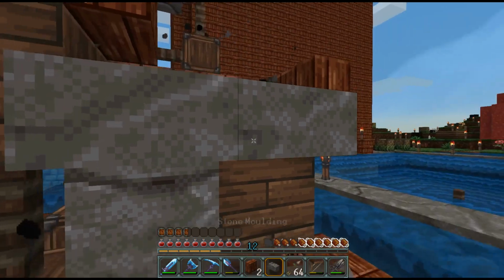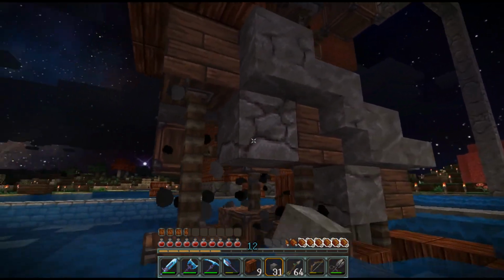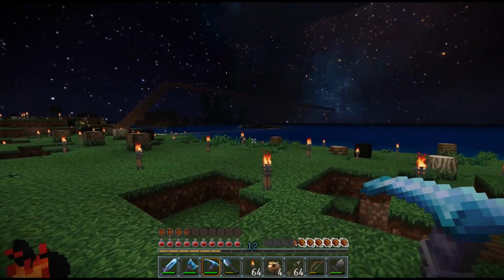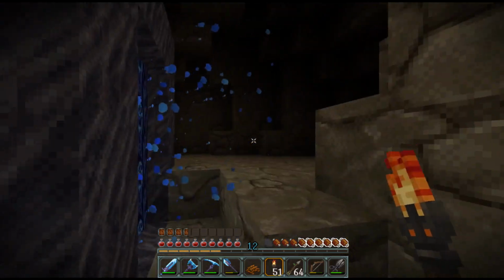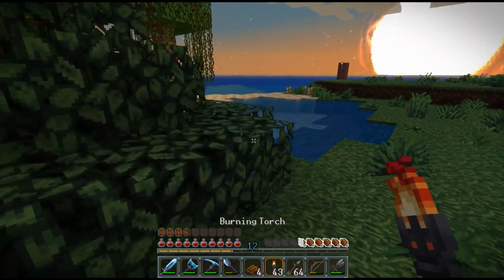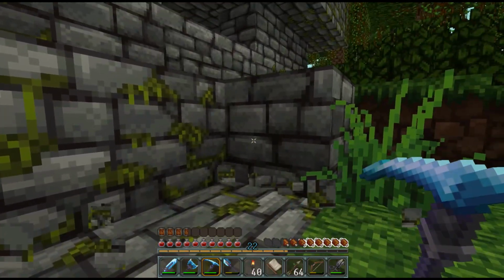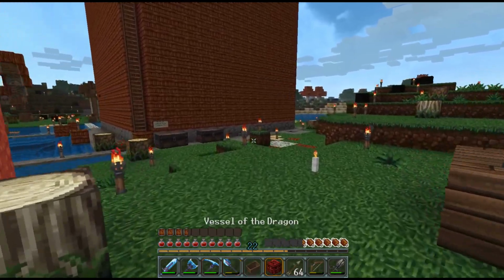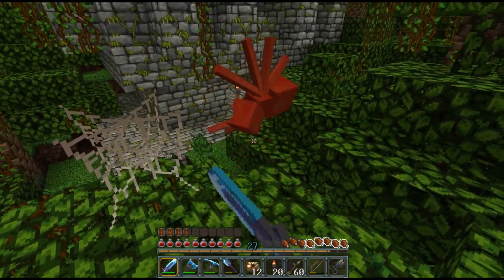Better Than Wolves - Ep 154 | Vicariously Venturing for Vessels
The mob trap needs a way to store some experience. So let's go adventure for a lost piece of equipment - the vessel of the dragon!

Credits:

Text Font: "MadPixel"